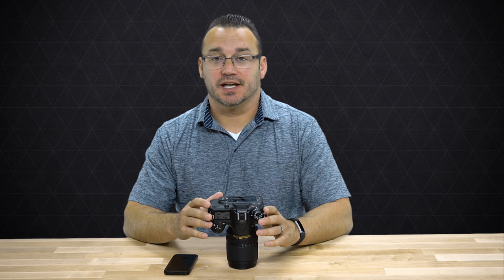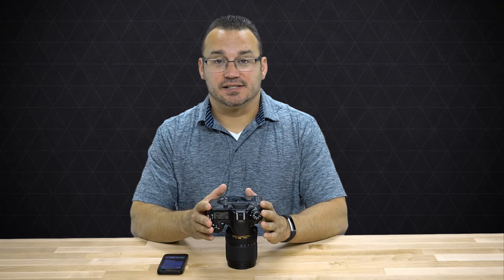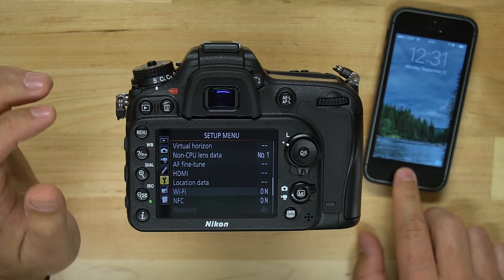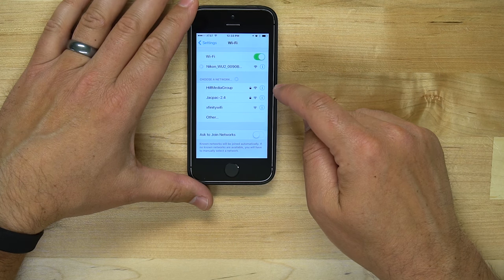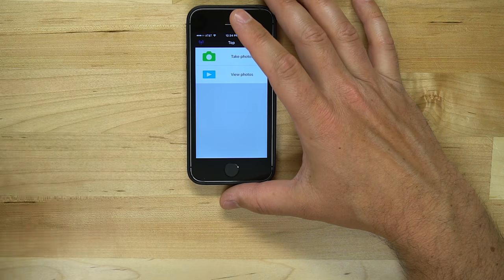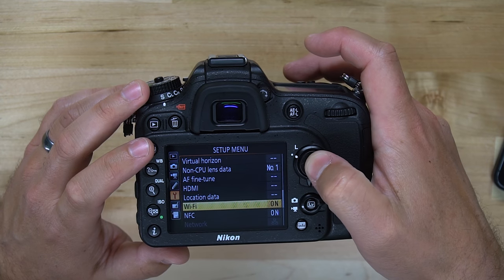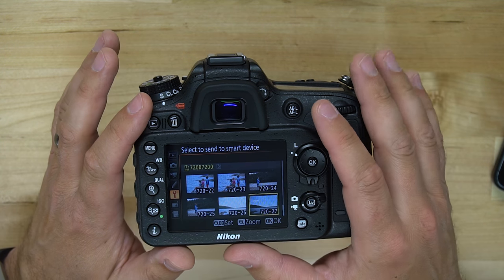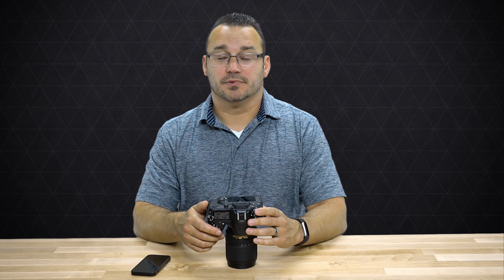How to Transfer Images to a Smartphone on the Nikon D7200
Learn how to transfer photos from your Nikon D7200 to your iPhone or Android phone.

Follow Jerad!